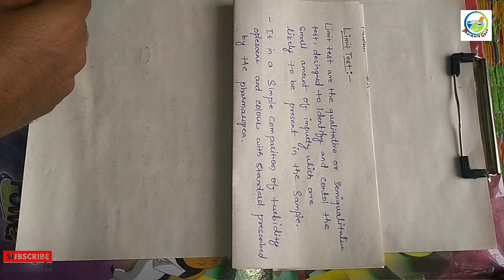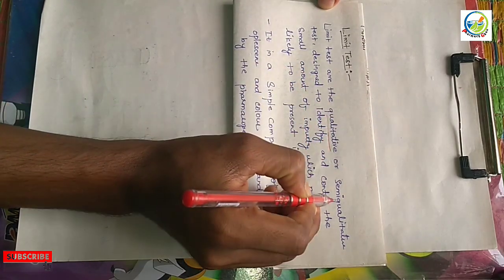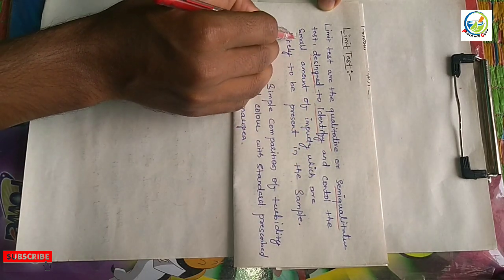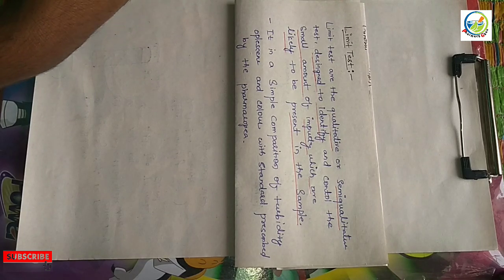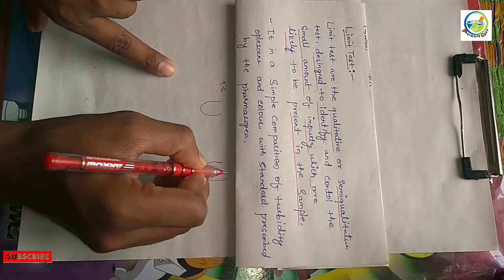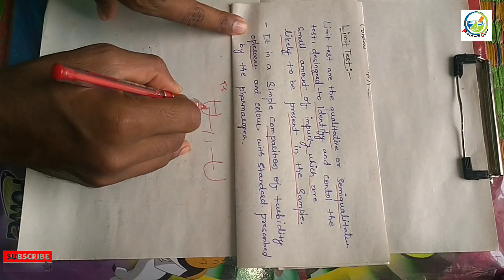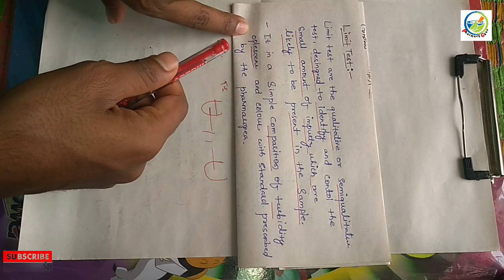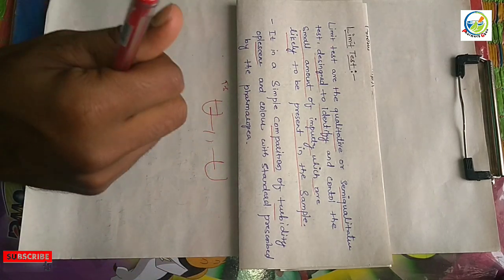Limit test for heavy metals।।Full explanation with notes।।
In this video I discuss limit test for heavy metals with full explanation and complete notes which is related to the B pharmacy I am d pharmacy।

Best Books you can buy from online through this links:

Revised ordinance governing B pharmacy Degree course as per pharmacy council of India (PCI).
Semester-1 (B pharmacy)
1. Human anatomy and physiology-1
2. Pharmaceutical analysis-1
4. Pharmaceutical inorganic chemistry
5. Communication skills
6. Remedial biology
7.Remedial mathematics
8.All subject practical book

Semester-2 (B pharmacy)
1. Human anatomy and physiology-2
2. Pharmaceutical organic chemistry -1
3. Biochemistry
4. Pathophysiology
5. Computer application in pharmacy
6. Environmental science
7. Combo pack All subject

Semester-3 (B pharmacy)
1. Pharmaceutical organic chemistry-2
2. Physical pharmaceutics -1
3. Pharmaceutical microbiology
4. Pharmaceutical engineering

Semester-4 (B pharmacy)
1. Pharmaceutical organic chemistry-3
2. Medicinal chemistry-1
3. Physical pharmaceutics-II
4. Pharmacology-1
5. Pharmacognosy and phytochemistry-1

Semester-5(B pharmacy)
1. Medicinal chemistry-2
2. Industrial pharmacy-1
3. Pharmacology-2
4 pharmacognosy and phytochemistry-2
5. Pharmaceutical jurisprudence

Semester-6(B pharmacy)
1. Medicinal chemistry-3
2. Pharmacology-3
3. Herbal drug technology
4. Biopharmaceutics and pharmacokinetics
5. Pharmaceutical biotechnology
6. Quality assurance

Books for D pharmacy-1
1. All subjects
2. Practical book

Books for D pharmacy-2
1.All subjects
2. Practical book

MY GEARS
Camera tripod
Green screen